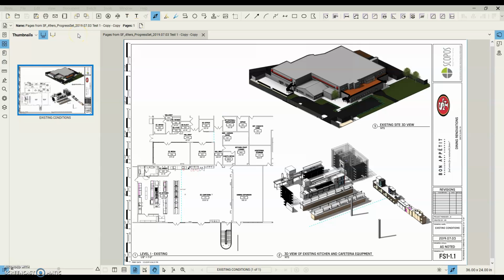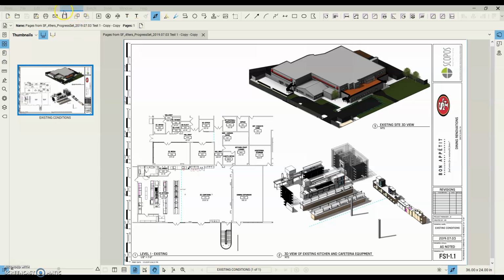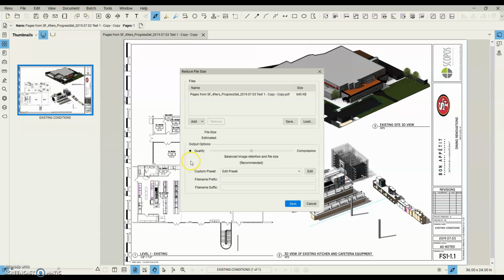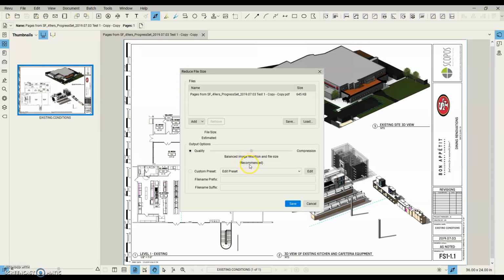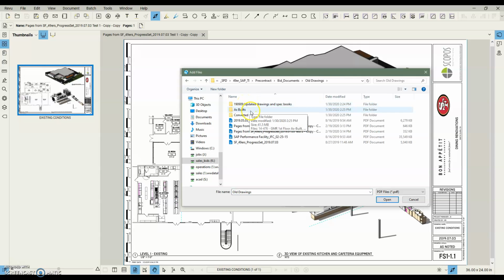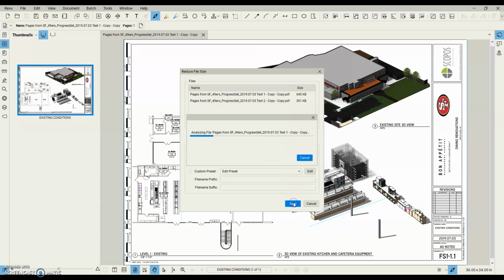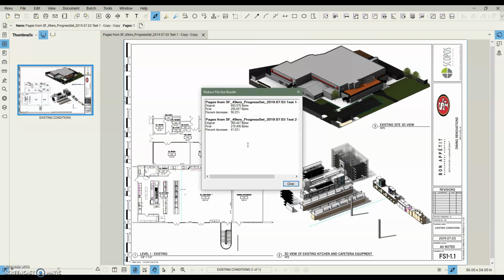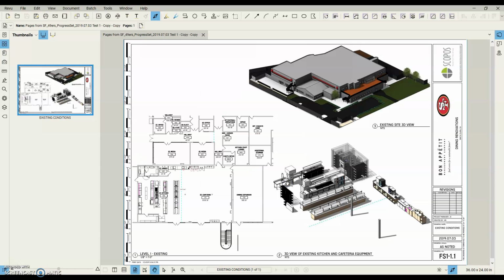Bluebeam File Compression to Reduce Load Time - Jgremillion